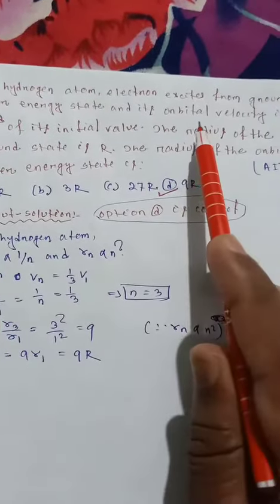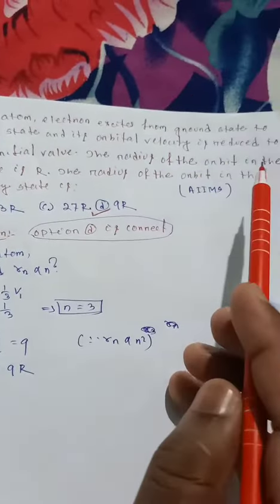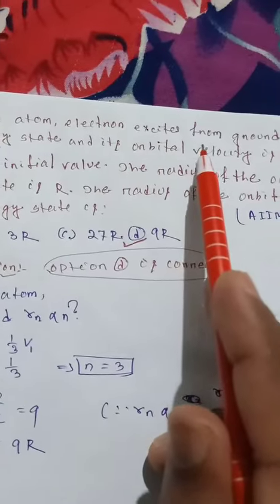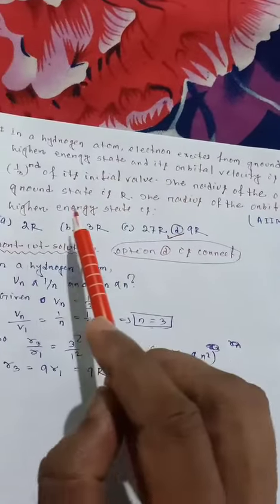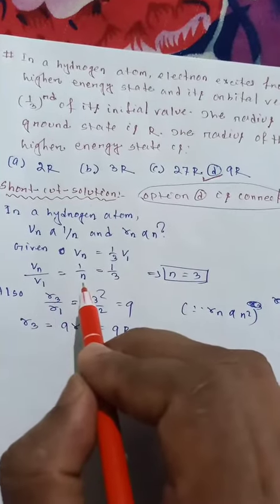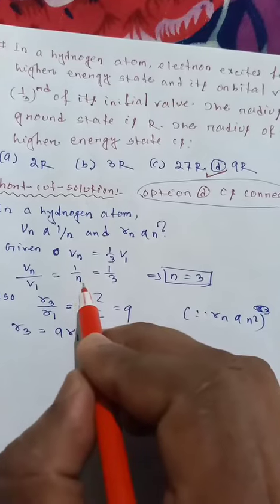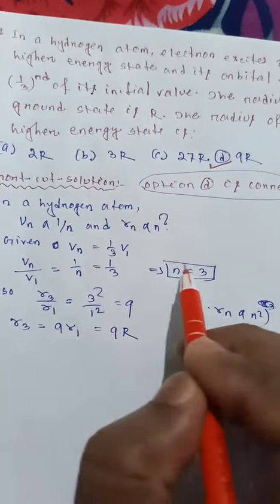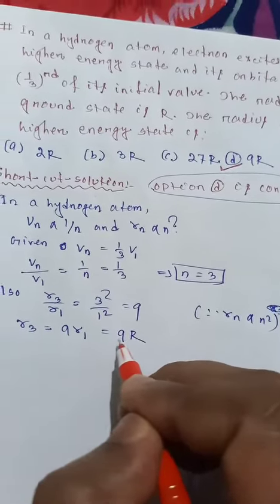medical entrance exams। AIIMS entrance। entrance exams। CHSE class 12 physics। PGT physics। neet।nda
In a hydrogen atom, electron excites from ground state to higher energy state and its orbital velocity is reduced to one third of its initial value. the radius of the orbit in the ground state is R. the radius of the orbit in that higher energy state is।